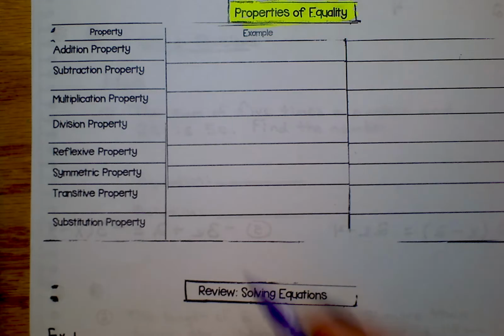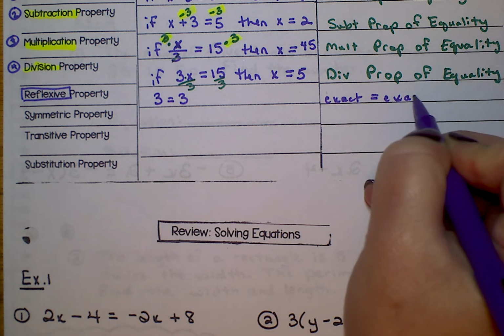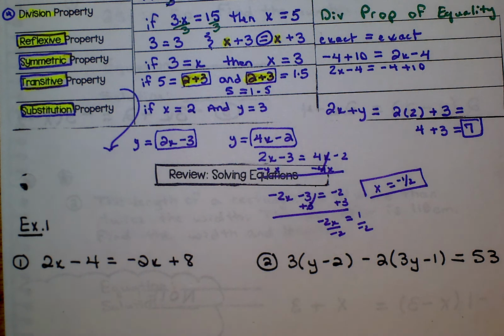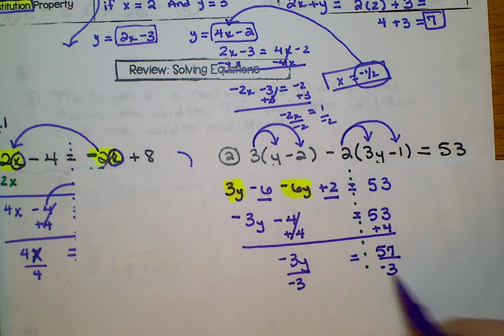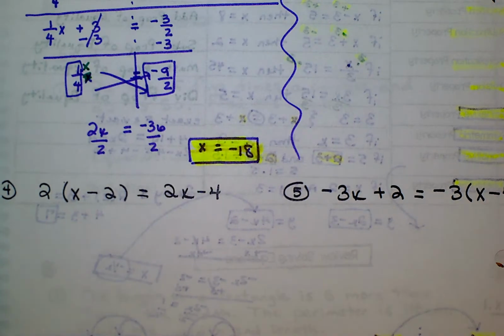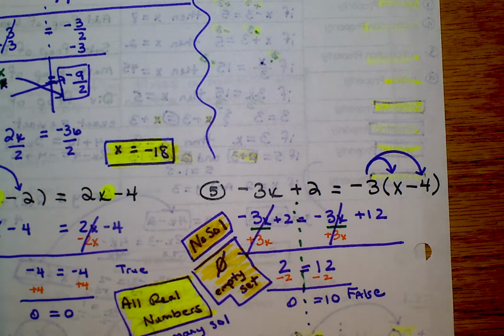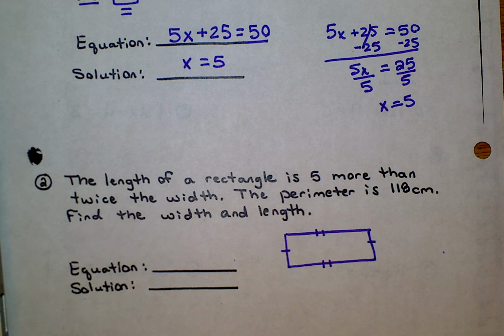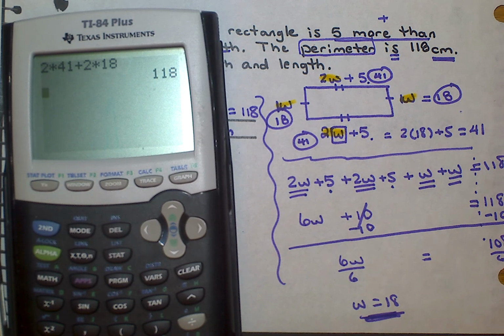More Equations and Properties